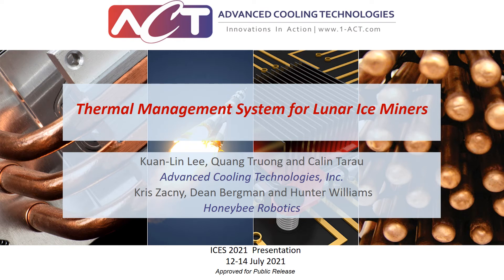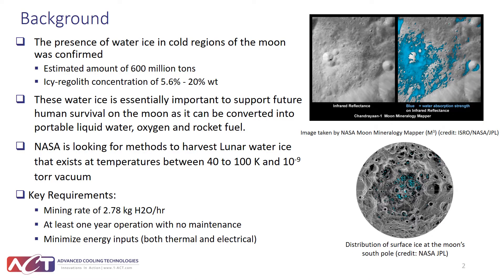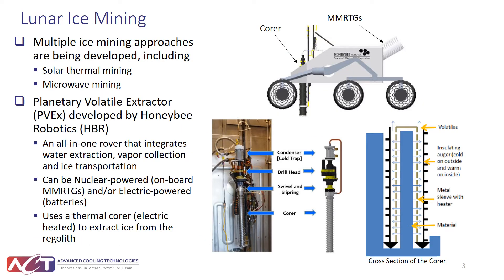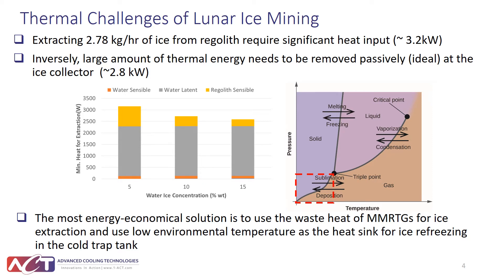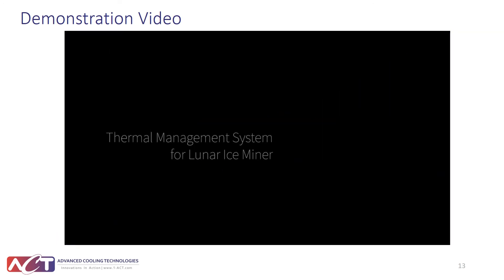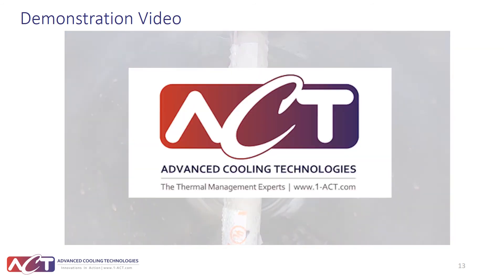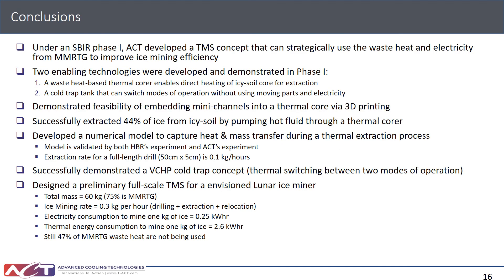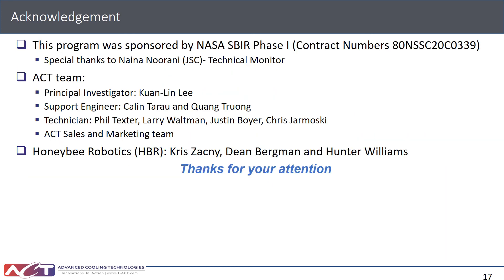Thermal Management System for Lunar Ice Miners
Million tons of ice water discovered by the Lunar Crater Observation and Sensing Satellite (LCROSS) mission is considered to be the most valuable resource on the moon. Extracting these water ice from the Lunar regolith would require very high thermal energy input and inversely, capturing these water vapor in the near-vacuum environment also requests significant cooling capacity. Therefore, it is necessary to develop a dedicated thermal management system (TMS) for future Lunar Ice Mining Rovers that are powered by the radioisotope. Under an SBIR Phase I program, Advanced Cooling Technologies, Inc (ACT) in collaboration with Honeybee Robotics (HBR) is developing a thermal management system that can strategically use the waste heat of nuclear power sources to sublimate water vapor from icy-soil on the moon and use the Lunar environment temperature as the heat sink to refreeze the sublimated vapor within the cold trap container. In such a way that the required electric energy for both ice extraction and vapor collection can be minimized with lower system mass and footprint. A preliminary trade study was performed to design multiple thermal components of TMS including a waste heat-based thermal corer and a heat pipe radiator cold trap tank. Proof-of-concept prototypes were developed and tested. A preliminary full-scale system that can potentially meet NASA’s mining goals was designed and the mining efficiency, system mass/volume, and power consumption (both electrical and thermal) were estimated.

Kuan-Lin Lee1, Calin Tarau2, Quang Truong3 and Srujan Rokkam4
Advanced Cooling Technologies, Inc, Lancaster, PA, 17601
Kris Zacny5, Hunter Williams6 , and Dean Bergman7
Honeybee Robotics, Altadena, CA, 91001